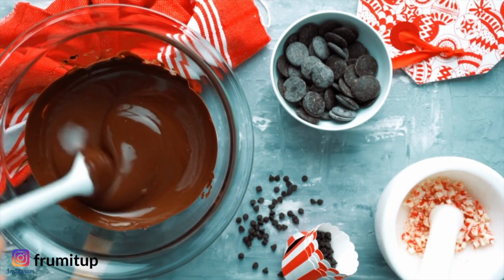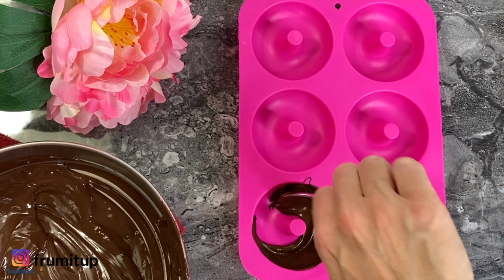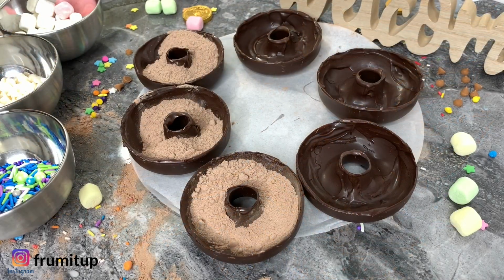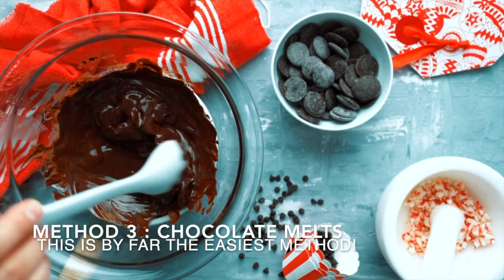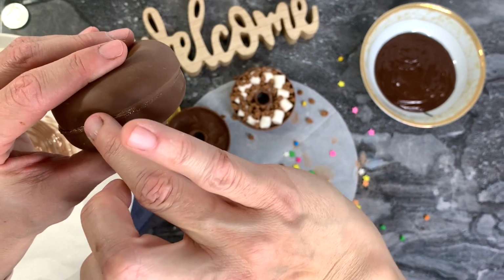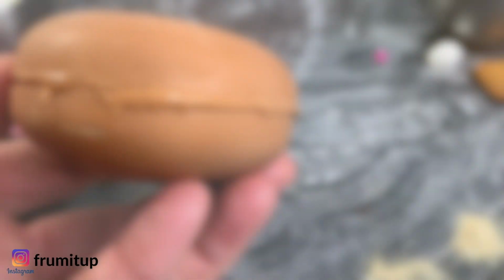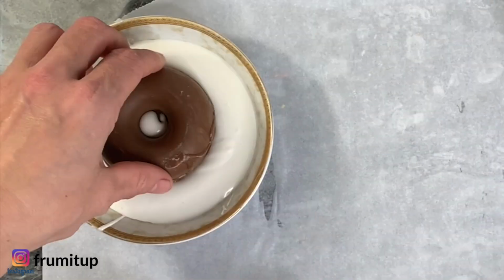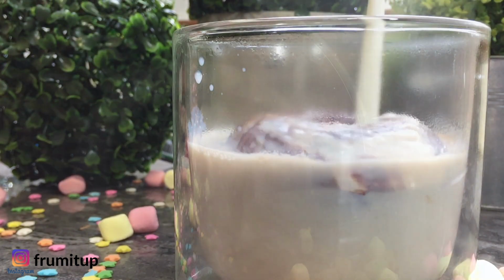HOT CHOCOLATE BOMB with COFFEE || DONUT SHAPED HOT COCOA BOMBS || HOT CHOCOLATE BOMB TUTORIAL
You want an easy hot chocolate bomb tutorial? you are at the right place! this our version of HOT CHOCOLATE BOMB with COFFEE  aka DONUT SHAPED HOT COCOA BOMBS !!
these are my family's obsession and my new creation!

Whether you cannot find a hemisphere mold or you just want to up your hot chocolate bomb game you are at the right place as today i will share with you not only how to make hot chocolate bomb with coffee and with different flavours but i will also share the ultimate secrets on how to make donut shaped hot cocoa bombs!
If Dunkin Donuts, TImHorton's Krispy Kreme and the like made billions selling coffee and donuts: we had-to come up with our own 2 for 1 version
These donut shaped hot chocolate bombs look so real and taste so good!

This recipe is simple and can use as little as hot chocolate, candy melts, and marshmallows!

In a nutshell,  this video is a complete guide on how to make hot cocoa bombs or if you prefer how to make DIY hot cocoa bombs with marshmallows this way you do not need to search the whole internet for a hot chocolate bomb tutorial: all the information will be right here !
at the end of the video i will share with you all the tips and tricks on how to make your hot chocolate bomb coffee or any hot chocolate bombs perfect and how to save your hot chocolate bombs even if you made a mistake aka leave a hole, the side broke!
Do not forget to watch until the end to have the tips and tricks on how to glaze and decorate your donut shaped hot cocoa bomb!

SO let's jump into it!

Sara Malka :)

⏱TIMESTAMPS⏱

0:00 intro
0:30 hot chocolate bomb tutorial tempered chocolate
2:00 hot chocolate bomb chocolate chips
2:45 hot cocoa bombs candy melts || ghiradelli chocolate || wonder melts
3:40 donut shaped hot cocoa bombs || mix almond bark and chocolate chips
4:30 how to decorate your donut
5:35 decorate donuts at home
6:00 Happy Hanukkah

Here is the link for the donuts mold for my American Friends

 Here is the link for the donuts mold for my Canadian Friends:

Hi!
Thank you for being here and have clicked on this video !  It means so much to me!

I'm on Instagram as frumitup. Install the app to follow my photos and videos.

This is at no additional cost to you and it help this channel grow and reach more people to grow our channel :) Thank you so much for supporting your frum it up family :).

Want to help Out of FRUM IT UP?  It’s so simple!
Even if you don’t buy one of our items, we will still get a portion of any purchase from Amazon after clicking the link, and your price doesn’t change!  Simply by shopping, you can help our family, and we appreciate it more than you know.  Thank you so much!

Being a religious Orthodox Jewish woman with small children while working full-time as a healthcare professional with no outside help! I share with you tips tricks, shortcuts , DIY, hacks,.. videos to help you celebrate shabbat/holidays, to better understands what are the pillars of Judaism, to discover many mysteries enclosed in the Torah as well as to see that it is possible to balance a family life, a career and the perceived challenges of being a religious jew at the same time without feeling lost nor overwhelmed "most of the time" LOL!

Come and join me in this ride on how to be religiously YOU in a simple and fun way: Let's frum it up!

Sara Malka :)

Since you are HERE,  you want more content about the JEWISH life I AM SURE!! SO these videos will interest you: